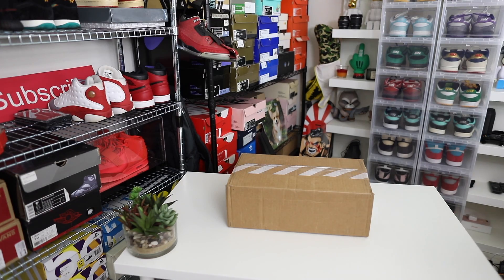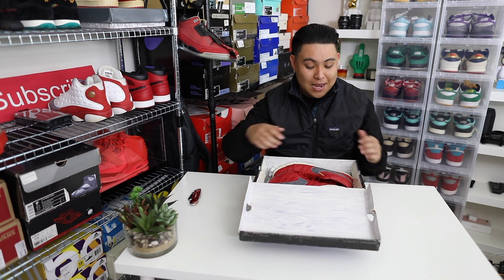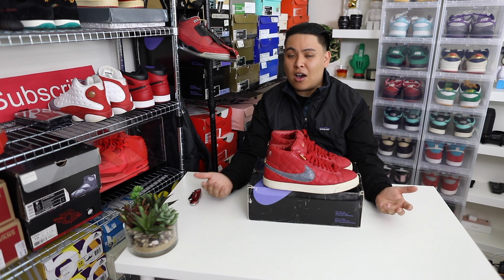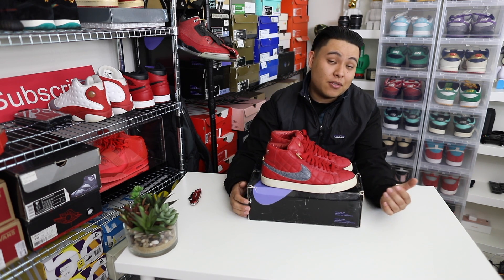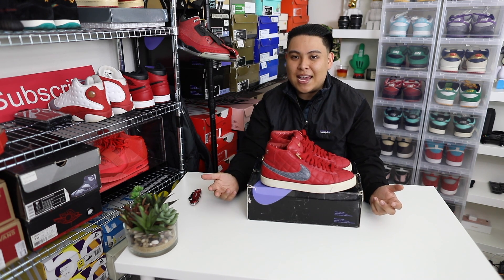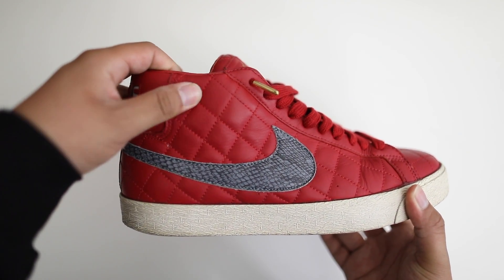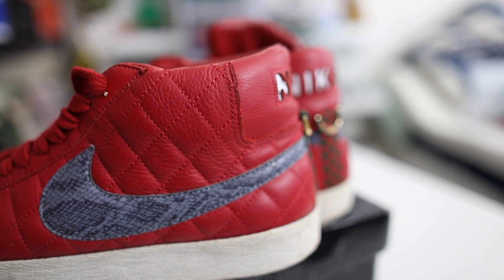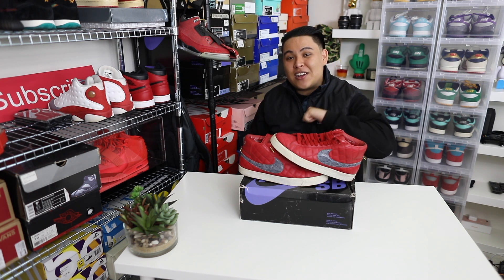I WANTED THESE FOR THE LONGEST TIME... ANOTHER EBAY SNEAKER UNBOXING!!!